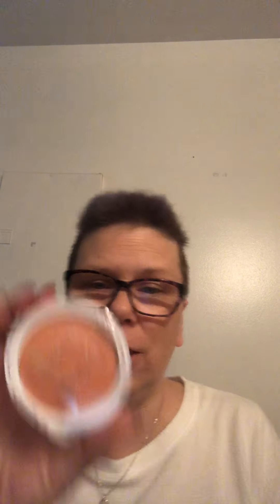Ipsy for the month of December